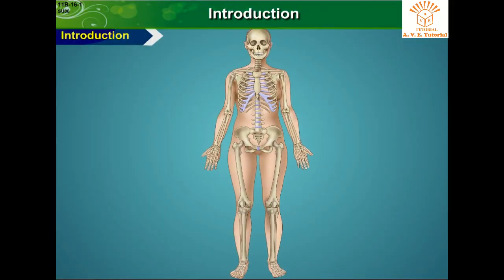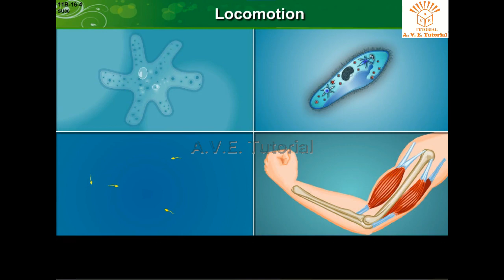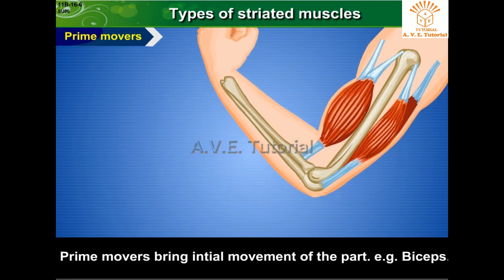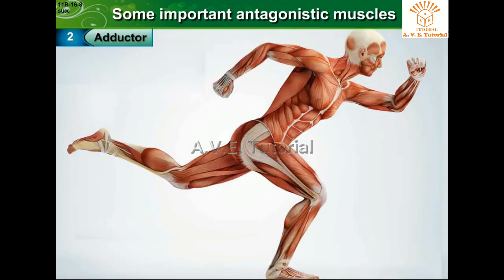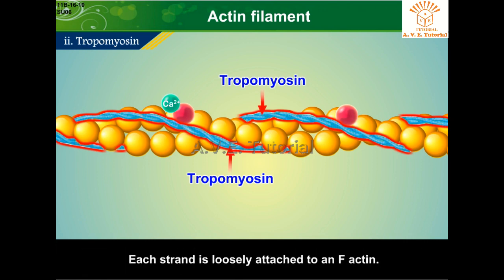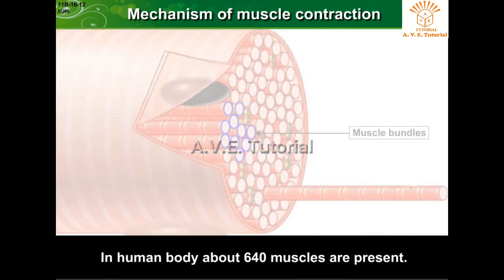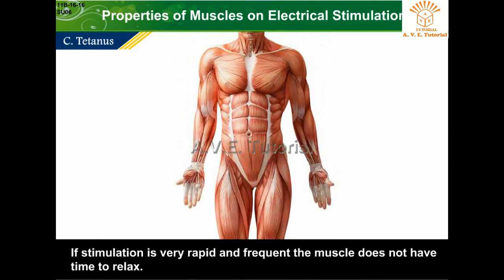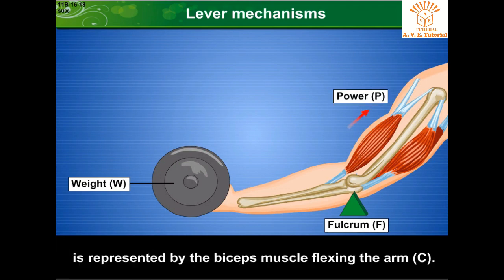Class 11 Biology || 16. Skeleton and Movement || Part 1 || Maharashtra Board (HSC)|| By AVE Tutorial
Class 11 Biology, Chapter No. 16 Skeleton and Movement Part 1 Maharashtra Board (HSC), By AVE Tutorial.

This is the Animated lesson of  Class 11 Biology, Chapter No. 16 Skeleton and Movement Part 1 Maharashtra Board (HSC), By AVE Tutorial with explanation which is very interesting and easy to understand way of learning by AVE Tutorial.